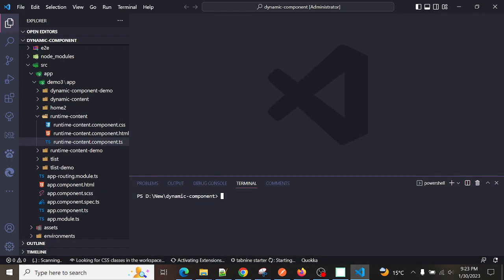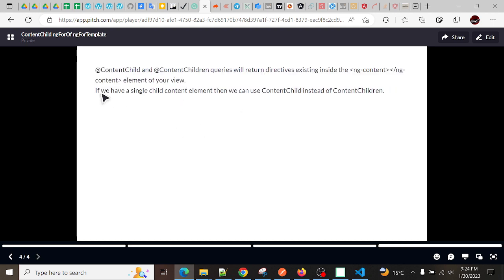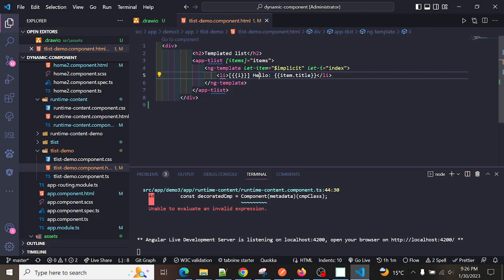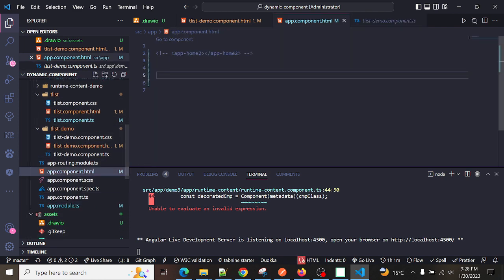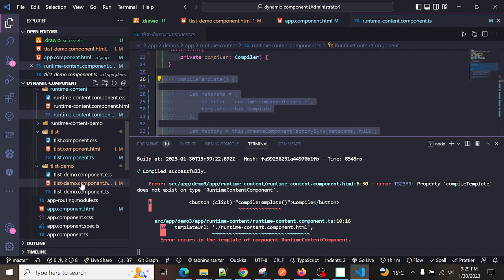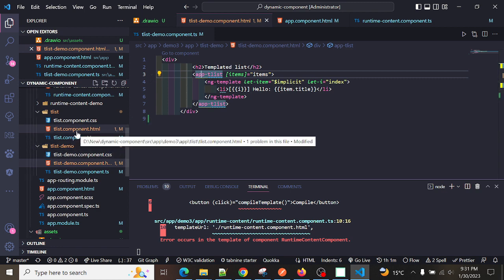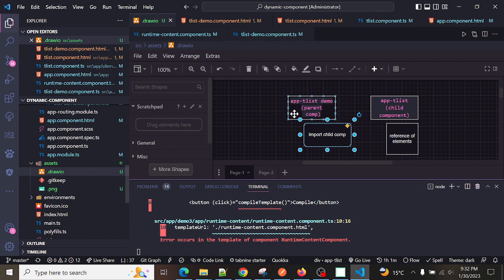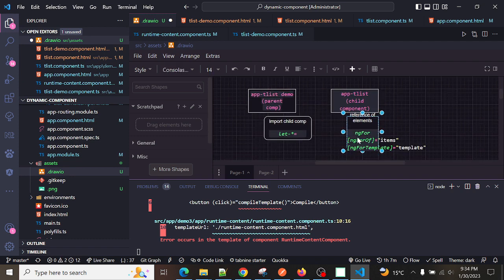What is Angular [ngForOf] [ngForTemplate] usage?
In this video, we dive deep into how to bind content dynamically in Angular.